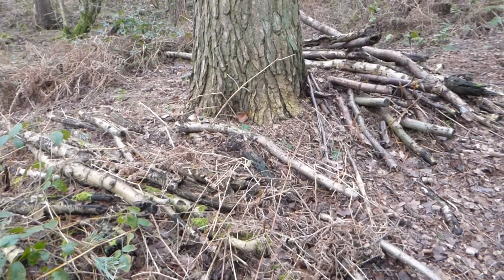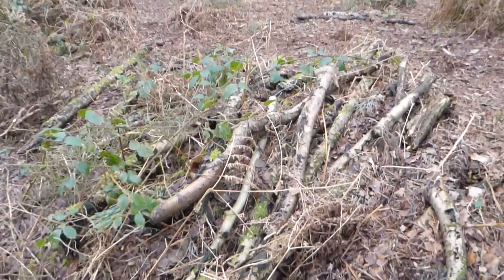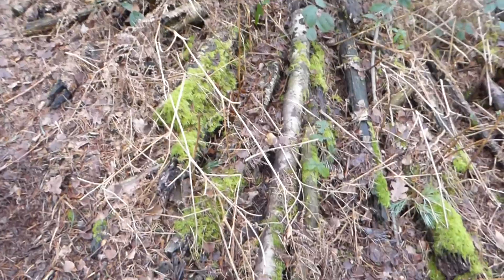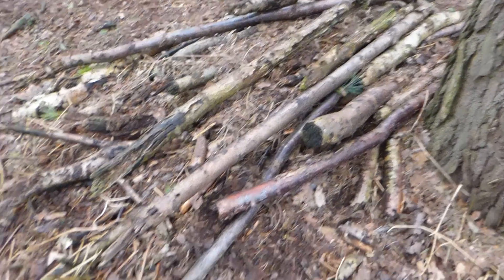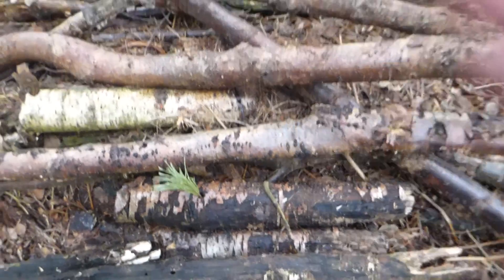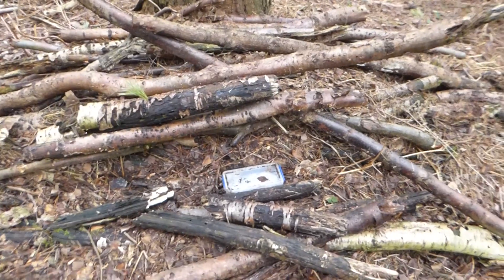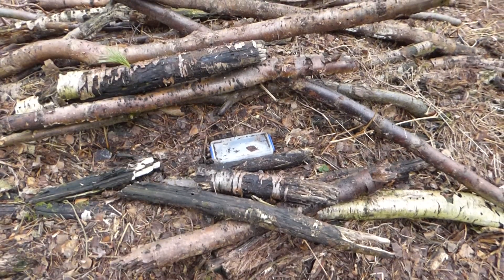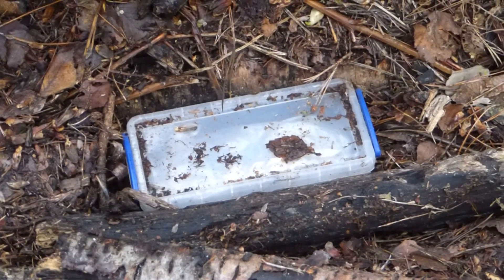Geocaching adventures UK - Logs, logs and more logs cache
Geocaching adventures UK - Logs, logs & more logs crafted cache